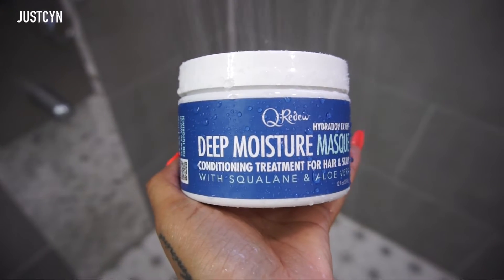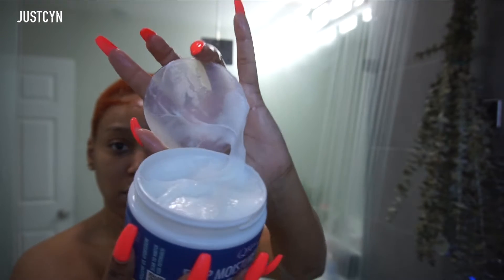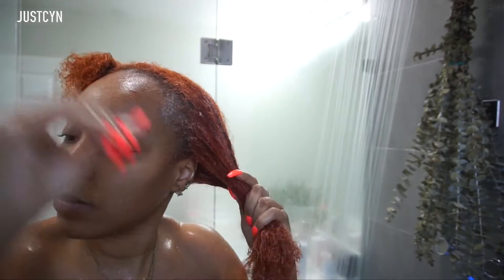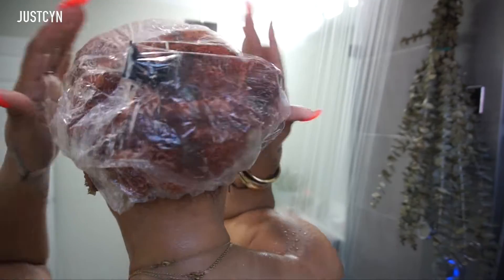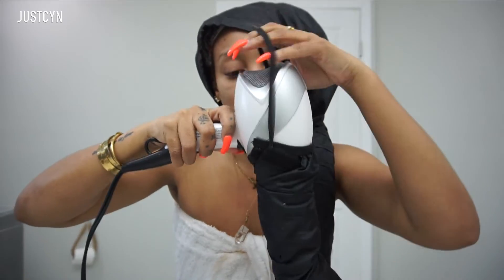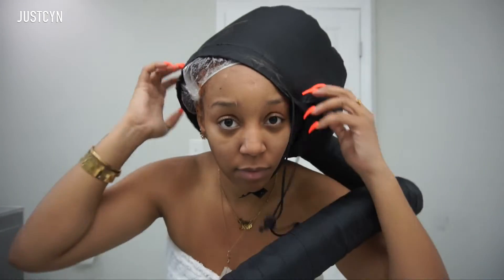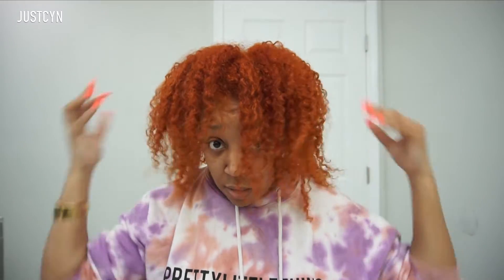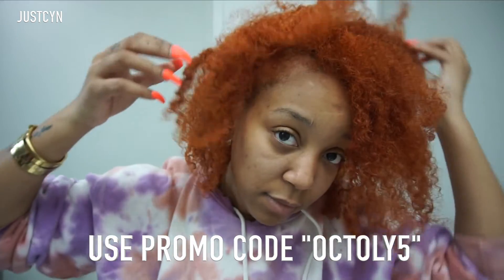QRedew Deep Conditioning Mask For Colored Hair | JustCyn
Send me stuff:
JustCynRoy
CORAL SPRINGS, FL 33077 US